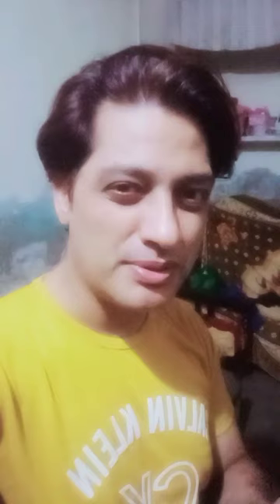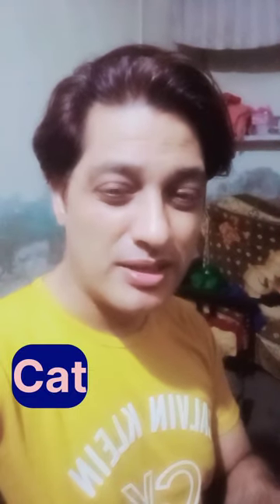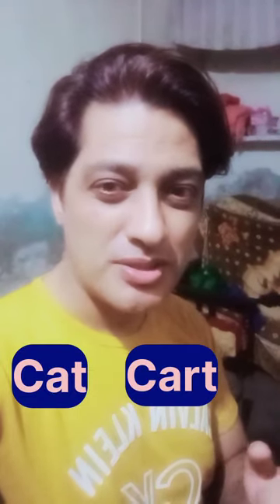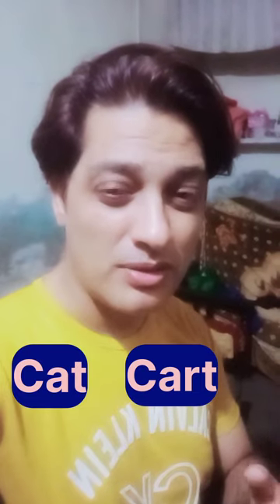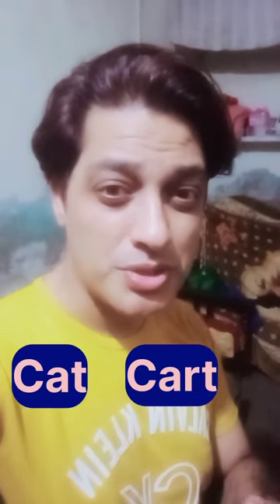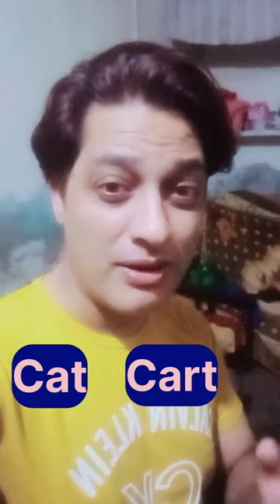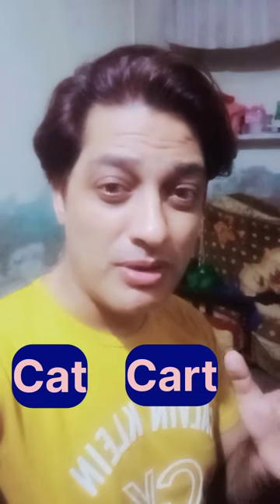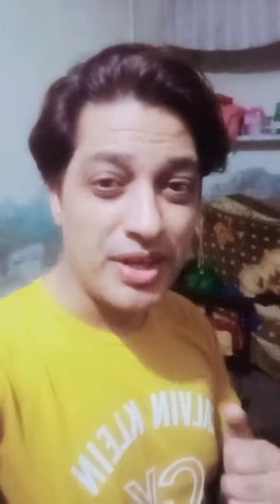How to get British accent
To acquire a British accent, particularly focusing on the pronunciation of "r" and "t" sounds, you can follow these tips:

1. Listen and Immerse: Listen to native British speakers as much as possible. Watch British movies, TV shows, and listen to British podcasts or news broadcasts. Pay close attention to how they pronounce "r" and "t" sounds.

2. Mimic Sounds: Practice mimicking the way British speakers pronounce words with "r" and "t" sounds. Try to replicate their pronunciation and intonation.

3. Work on "R" Sounds:
   - In British English, the "r" sound is often not pronounced at the end of words or syllables (e.g., "car" becomes "cah").
   - Practice dropping the "r" sound at the end of words like "car," "beer," or "far."
   - When "r" appears at the beginning of a word or syllable, it's often pronounced as a soft, non-rhotic sound. Work on making a gentle, breathy sound, like "wuh" for "water."

4. Work on "T" Sounds:
   - In British English, the "t" sound can be less pronounced or even omitted in some cases, especially in the middle or end of words.
   - Practice pronouncing "t" sounds softly, like "bu'er" instead of "butter," or "wa'er" instead of "water."
   - Avoid overemphasizing the "t" sound in words, making it less sharp compared to some American accents.

5. Record Yourself: Record your voice and compare it to native British speakers. Listen for any differences in pronunciation and work on adjusting your speech accordingly.

6. Take Accent Reduction Classes: Consider enrolling in accent reduction classes or working with a speech coach who specializes in British accents. They can provide personalized feedback and guidance.

7. Practice Regularly: Consistent practice is key to developing a new accent. Dedicate time each day to practice pronunciation and mimic native speakers.

8. Be Patient: Achieving a new accent takes time and patience. Don't get discouraged if it doesn't happen overnight. Keep practicing and refining your pronunciation.

Remember that there are various British accents, such as Received Pronunciation (RP), Cockney, Scottish, and more. It's a good idea to choose a specific British accent that you'd like to emulate and focus your efforts on that particular regional variation.